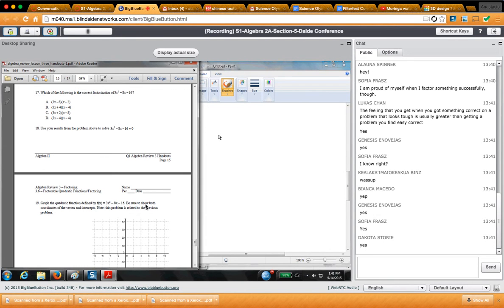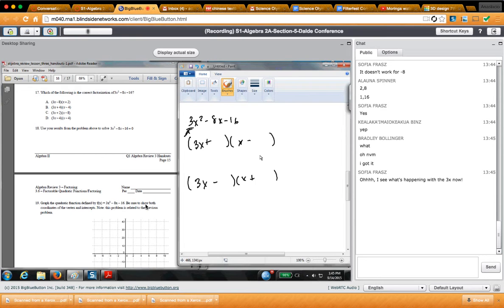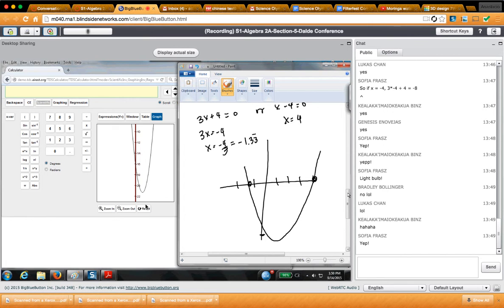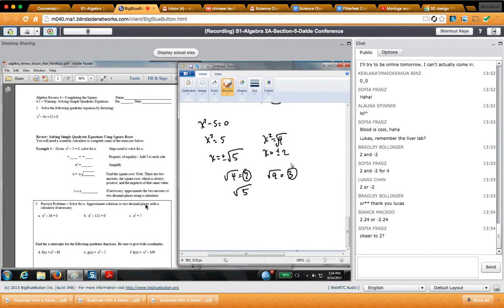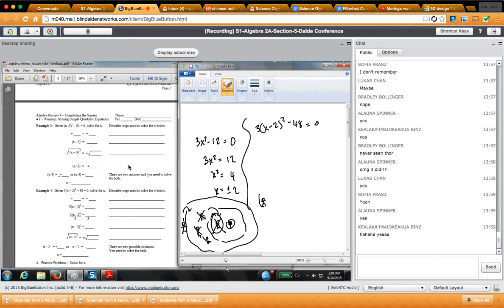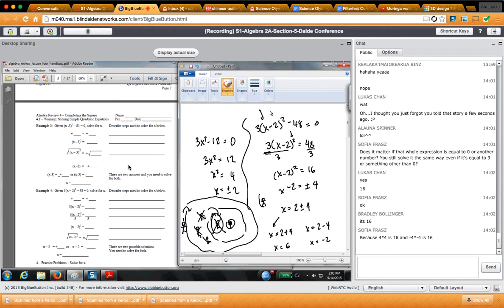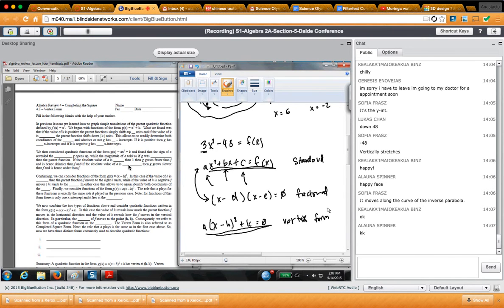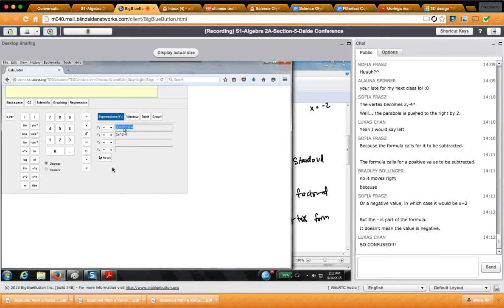Watch Archive 20150914 Algebra 2